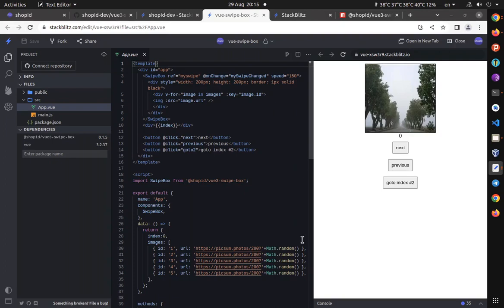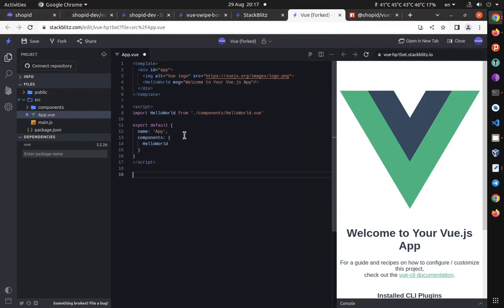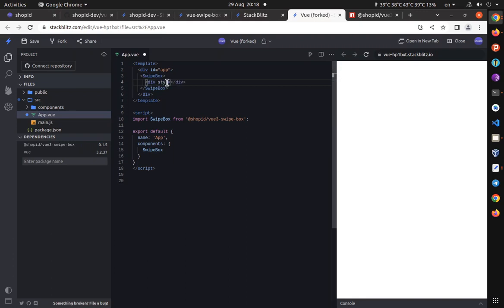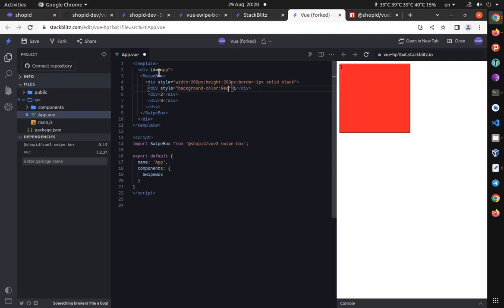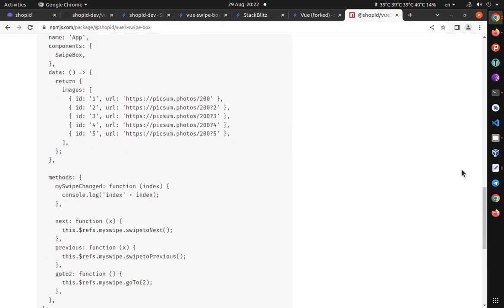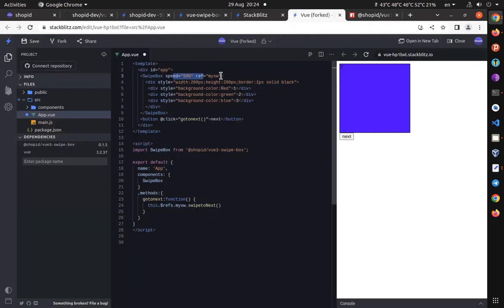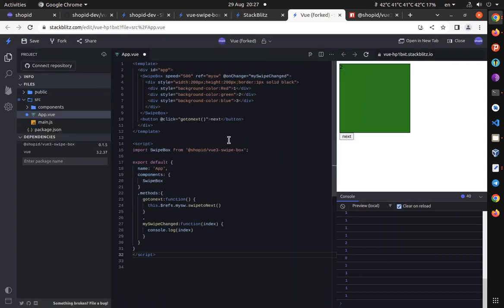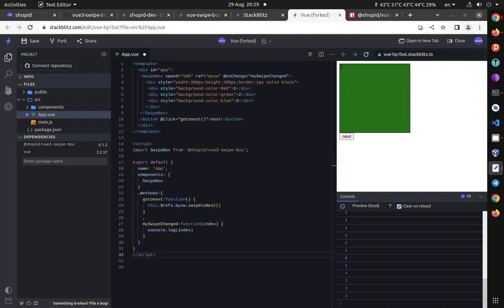Create lite & fast swipeable element with Vue.js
Learn how to make a lite and fast swipebox with Vue.js
it's compatible with vue2 & vue3
compatible with mouse and touche
old androids (4.3) and iOS